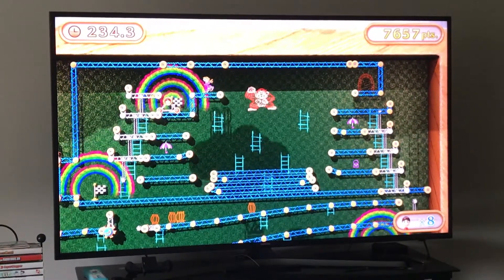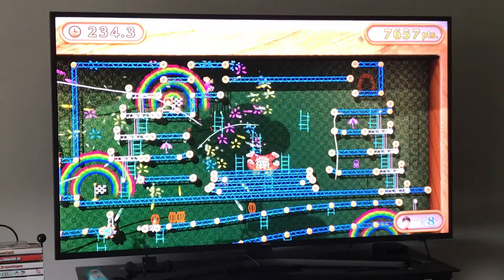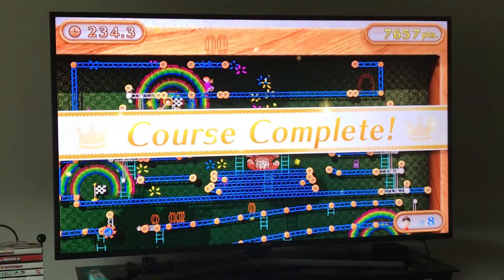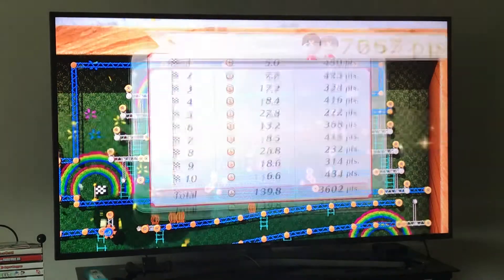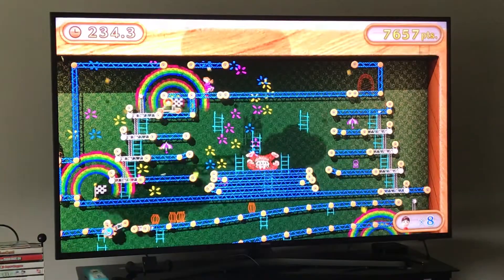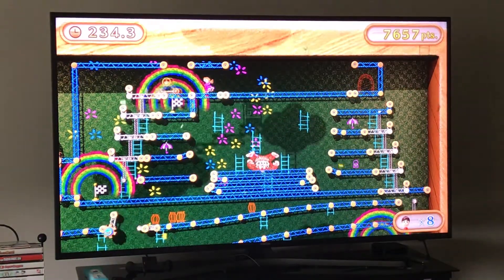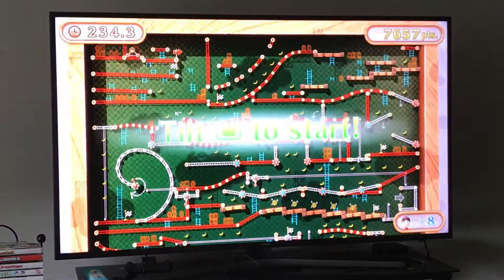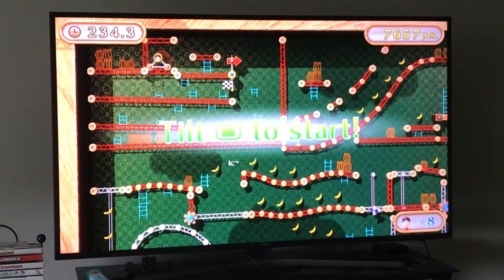Donkey Kong’s Crash Course Course 3 Nintendo Land in 4K